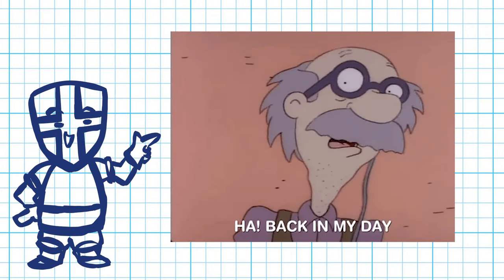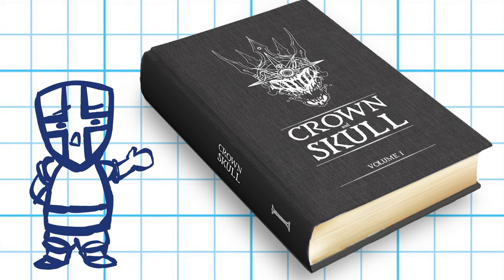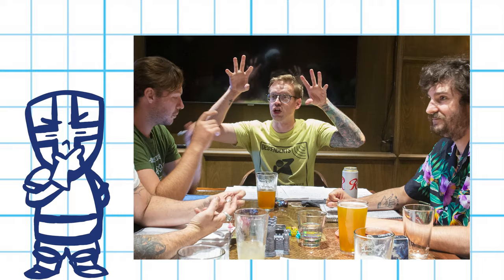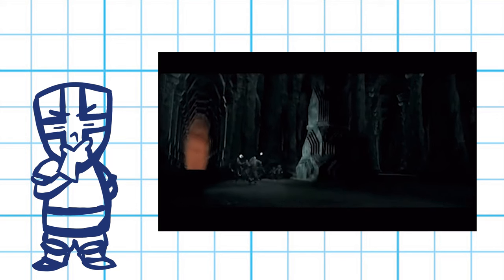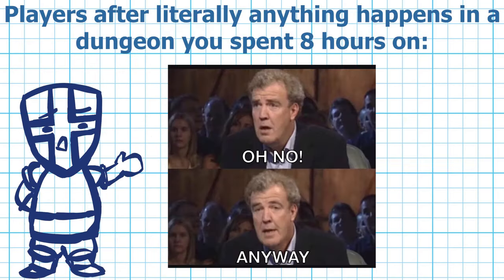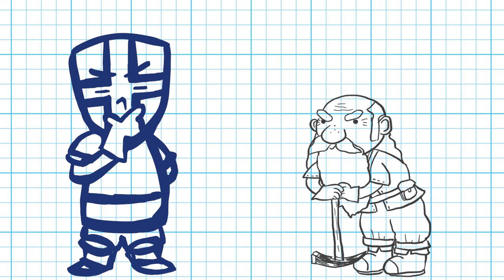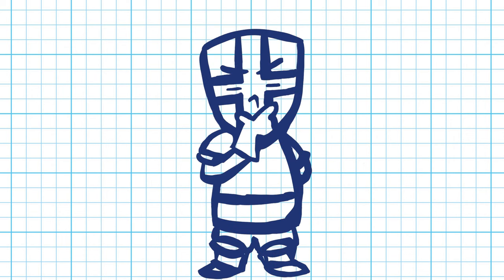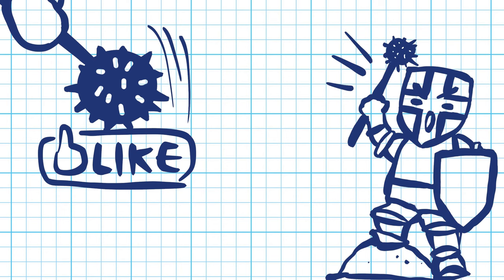Mapless Dungeons Explained in 6 Minutes